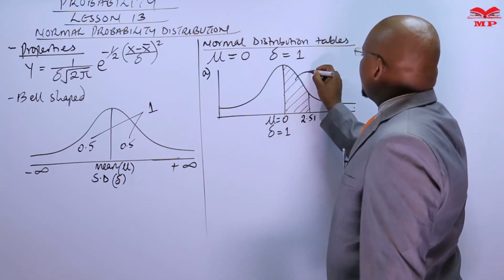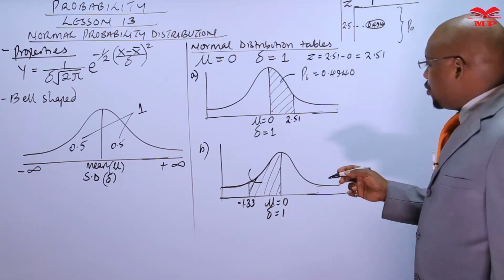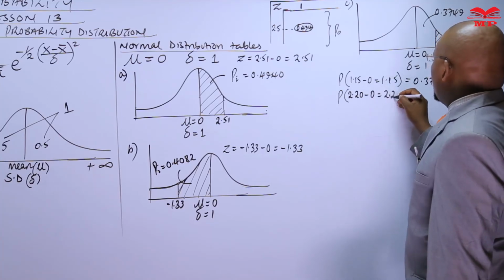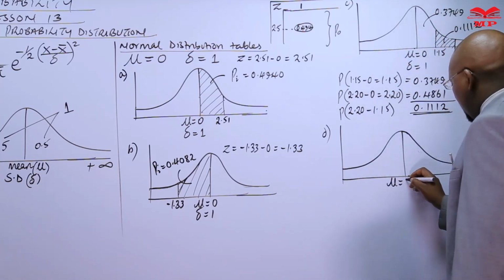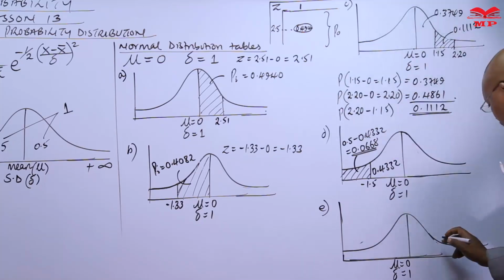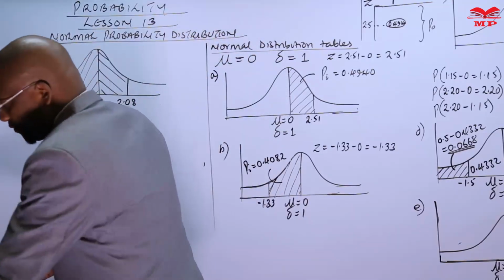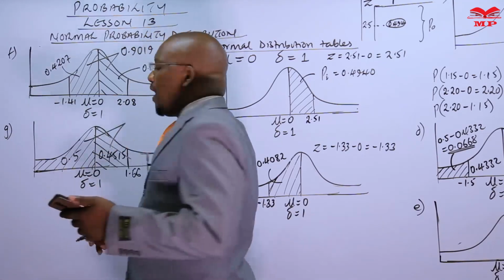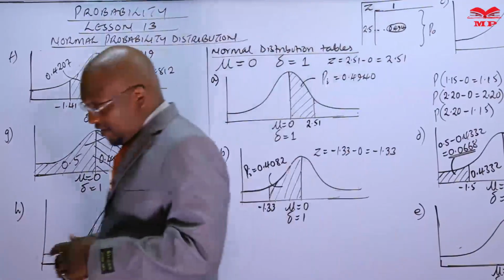CPA - QUANTITATIVE ANALYSIS - PROBABILITY - LESSON 13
📚 Quantitative Analysis – Probability (Lesson 13)

In this lesson, learners will explore advanced probability concepts essential for decision-making and risk analysis in finance and business. Understand how to calculate probabilities, analyze outcomes, and apply probability rules in real-world scenarios.

💡 Key Topics Covered:

Recap of probability fundamentals

Conditional probability and Bayes’ theorem

Probability distributions and their applications

Expected value and variance in decision-making

Solving complex probability problems for CPA exams

🎓 Best For:

CPA students studying Quantitative Analysis

Professionals using probability for risk assessment and decision-making

KASNEB or CPA exam candidates

📘 Learn With Manifested Publishers:
Access pre-recorded lessons, case studies, and practical examples to master probability concepts and improve analytical and decision-making skills.